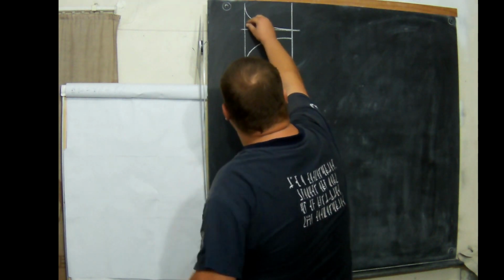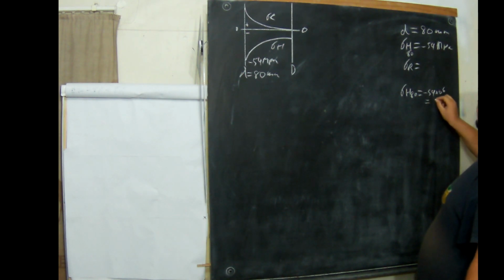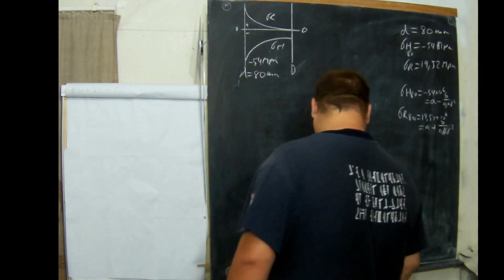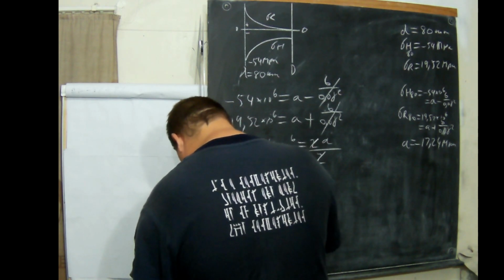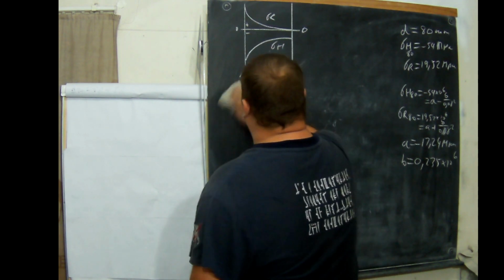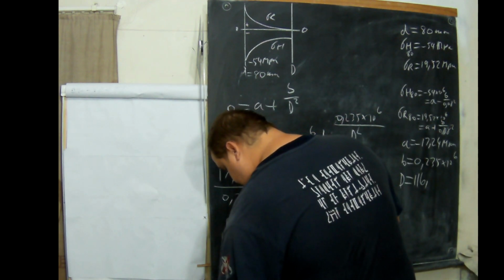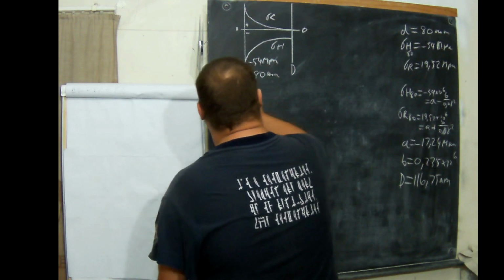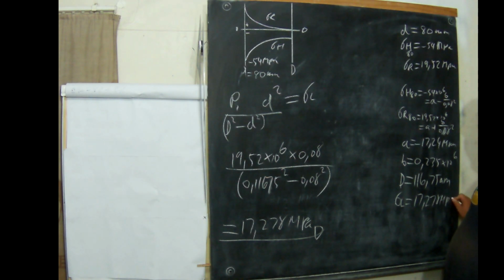Strengths N6 2. Thick Cylinders - Worked Example 2.2 Explanation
Bank: Capitec
Account: Mr RC Hamshire
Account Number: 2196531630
Type: Savings
Branch Code: 470010
Swift Code: CABLZAJJ

Bank: Capitec
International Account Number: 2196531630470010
Type: Savings
International Swift Code: LISAZAJJ